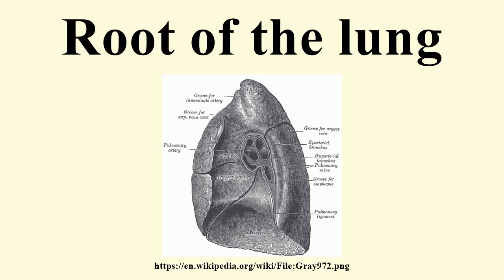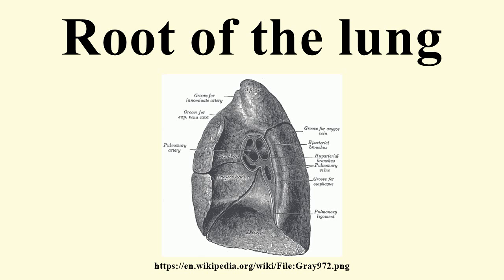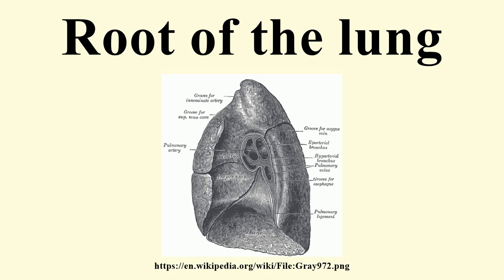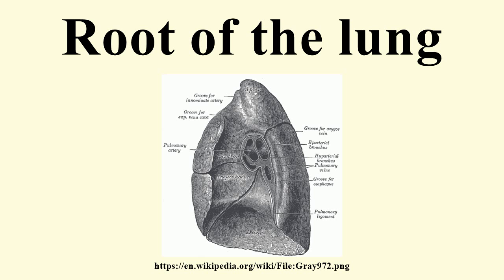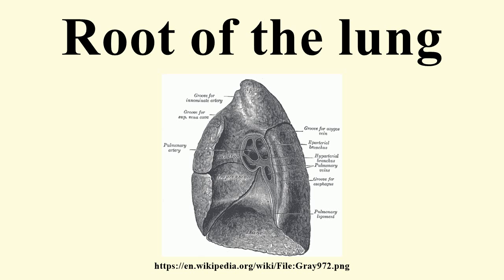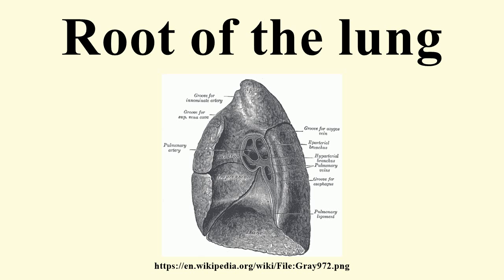Root of the lung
Image-Copyright-Info
Image-Copyright-Info